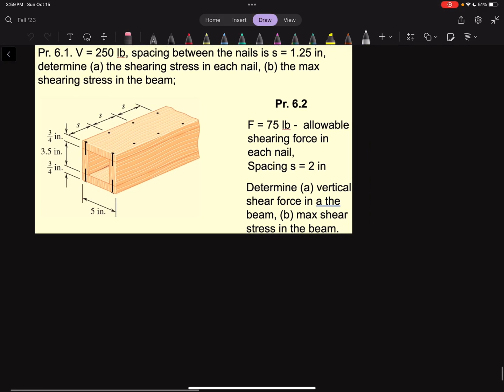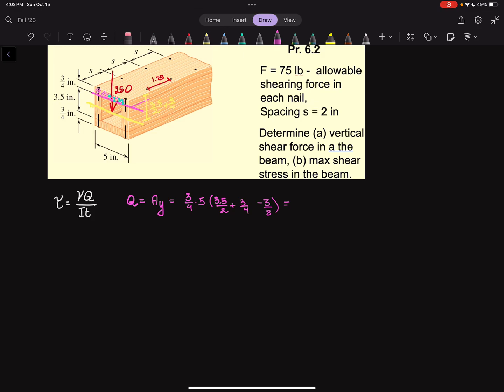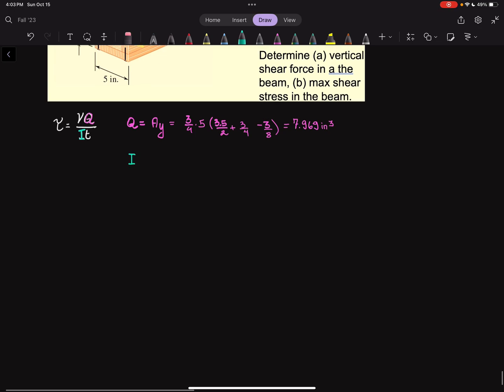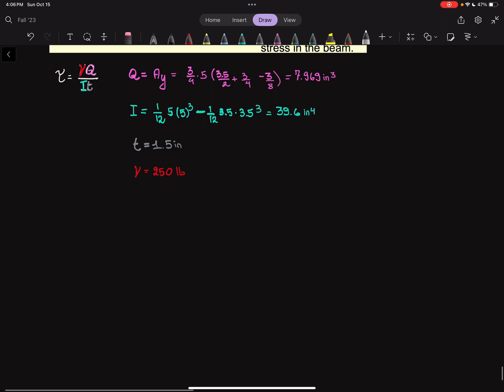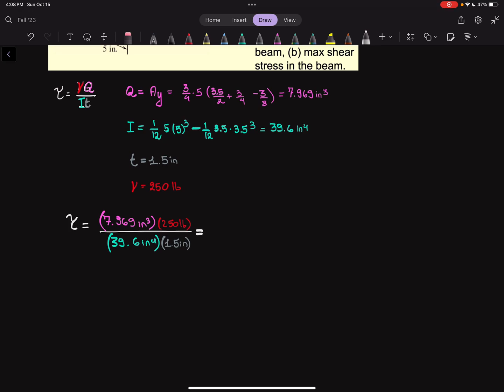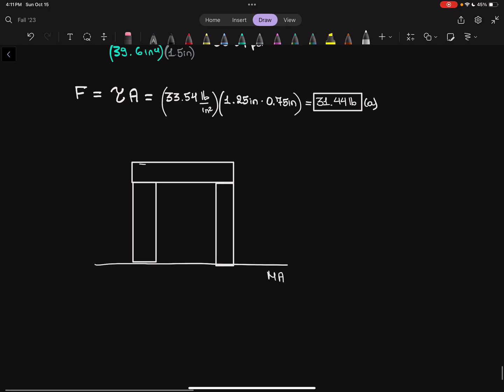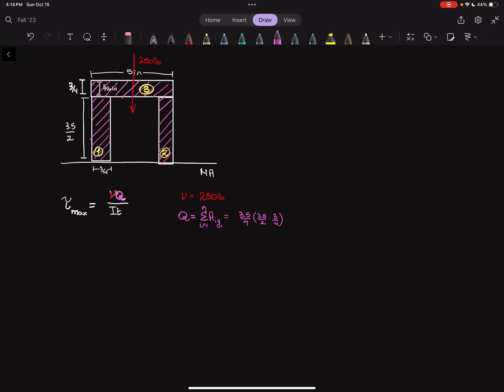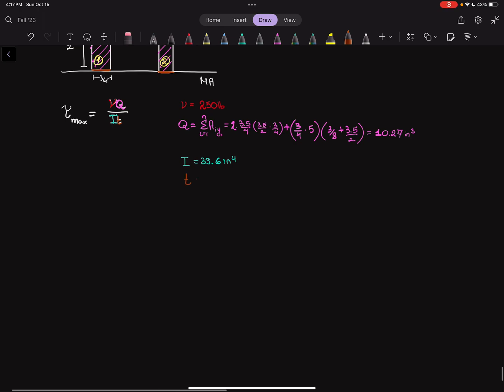Mech330: Transverse Shear | Ex. 6.1